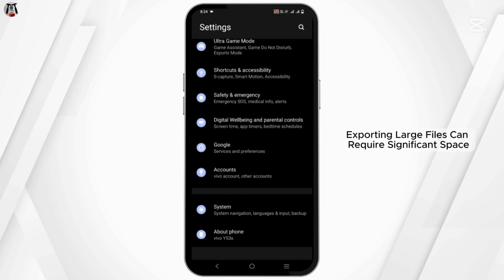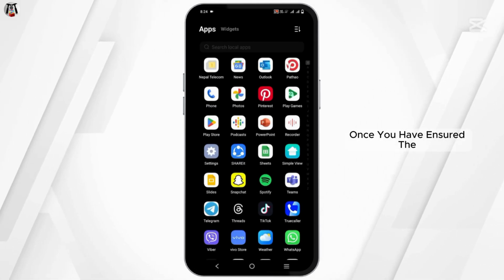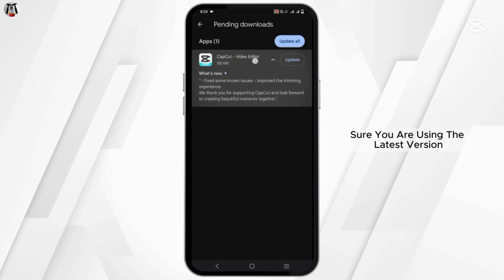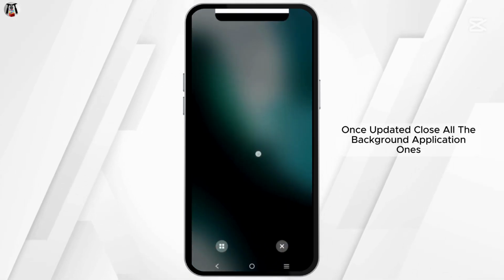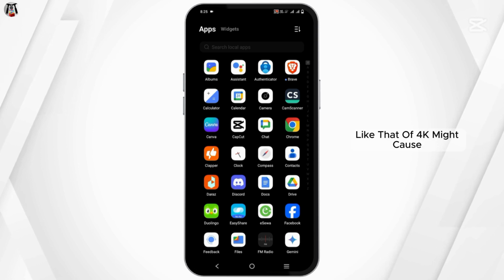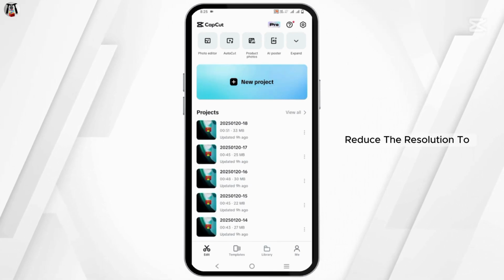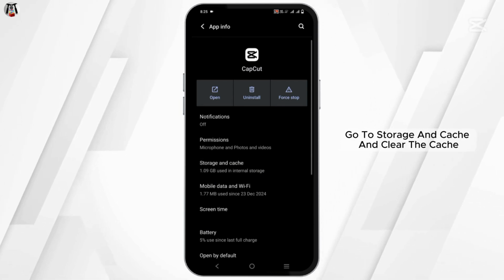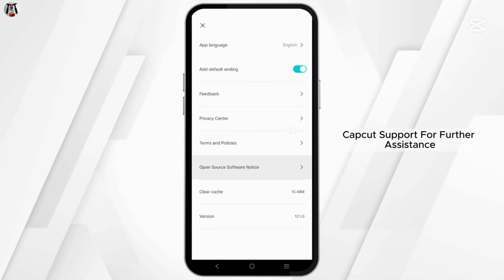How to Fix CapCut Export Problem (2025)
How to Fix CapCut Export Problem

Having trouble exporting your video on CapCut? Don’t worry! This guide will help you resolve export issues step by step.

0:05 – How to Check and Adjust Export Settings
0:10 – How to Free Up Storage and Fix Compatibility Issues

Follow these tips to troubleshoot and successfully export your video without any hassle!